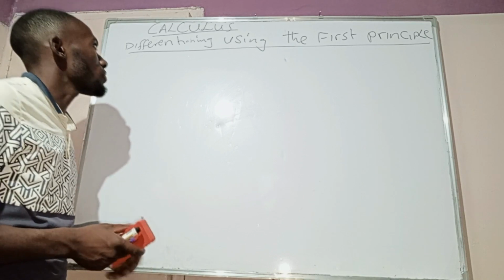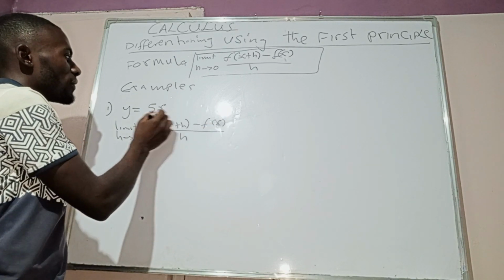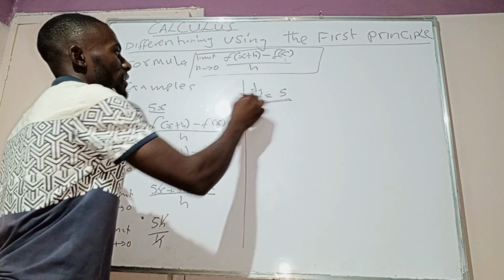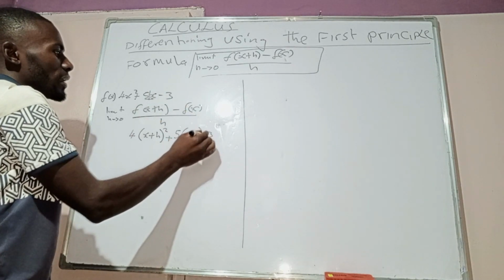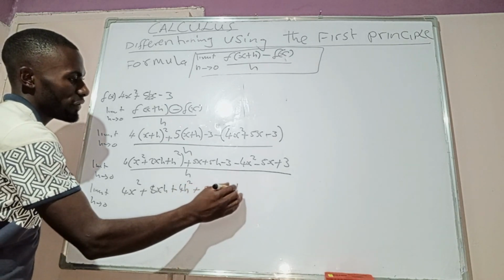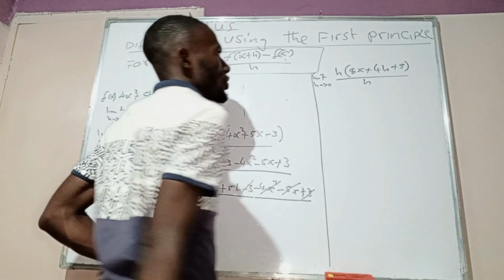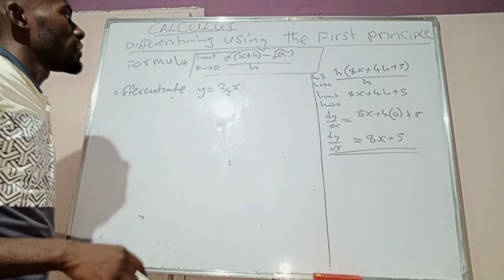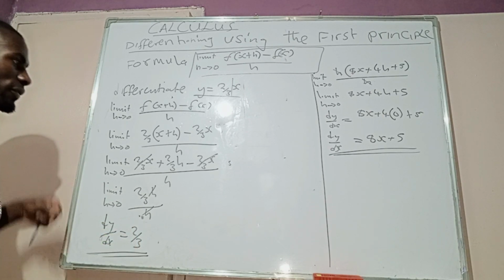Differentiating using the first principle